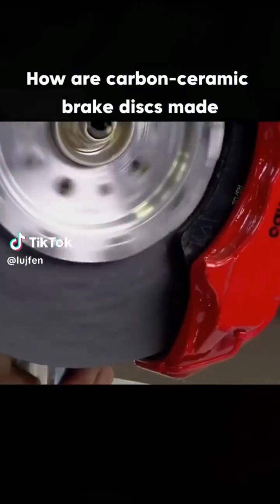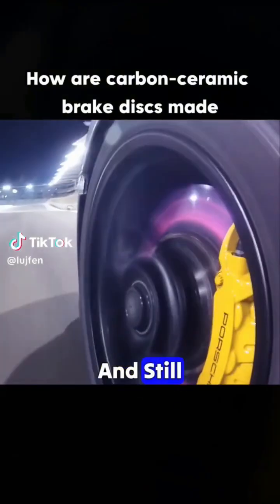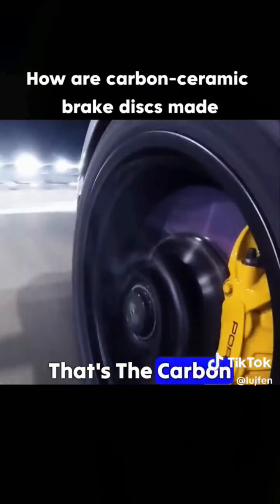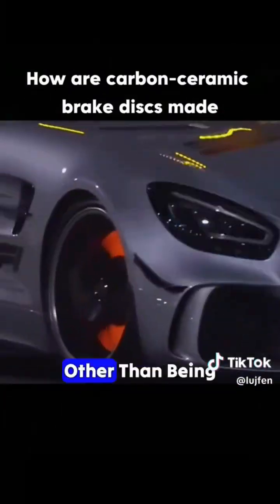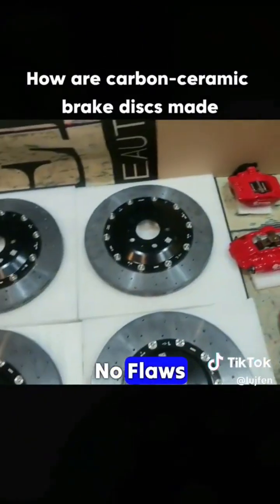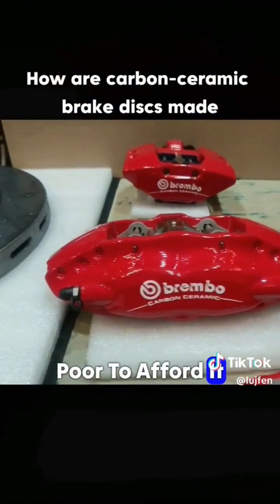how carbon ceramic brakes are made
how carbon ceramic brakes are made from factory